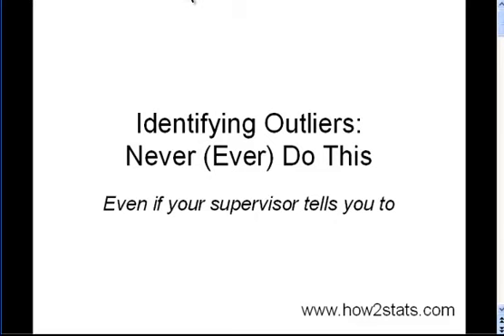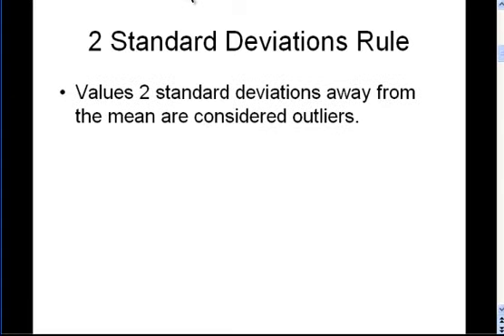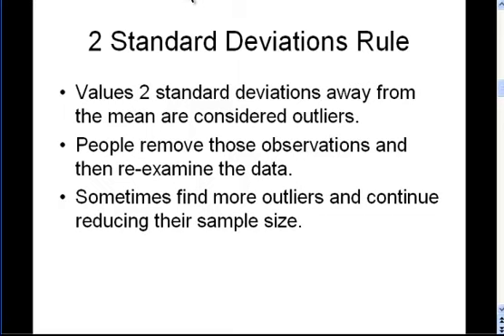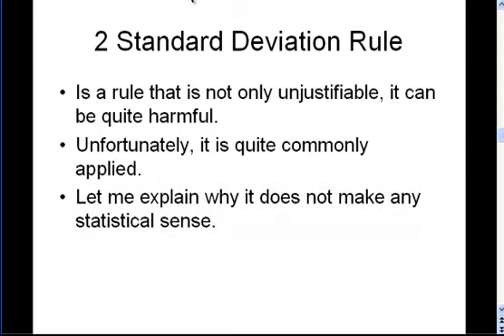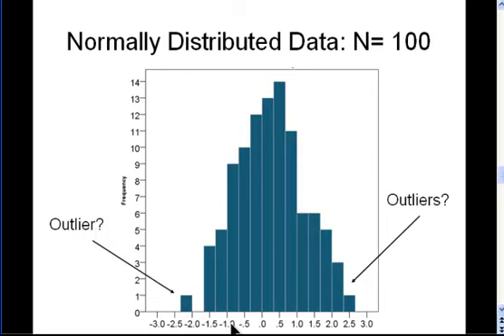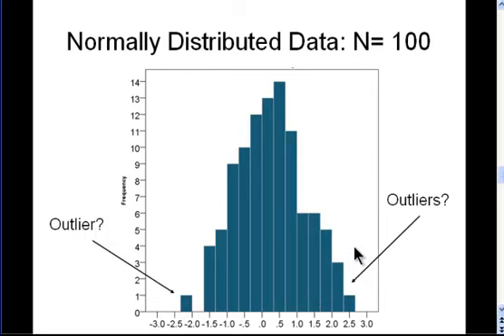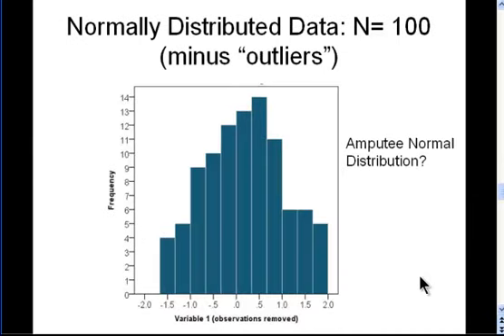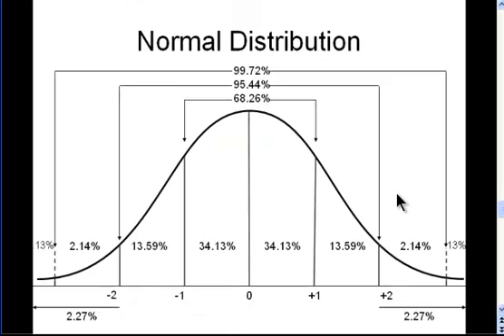Outliers: *Never* Make This Common Mistake (part 1)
I discuss and criticize a commonly articulated rule for identifying outliers: the 2 standard deviation above and below the mean rule. I demonstrate why it is statistically absurd and point out how it is harmful.